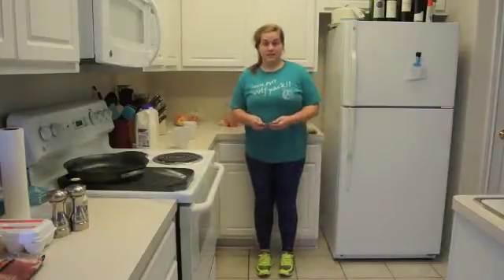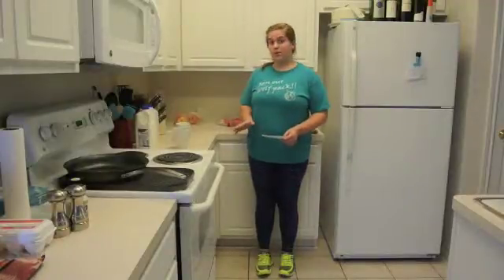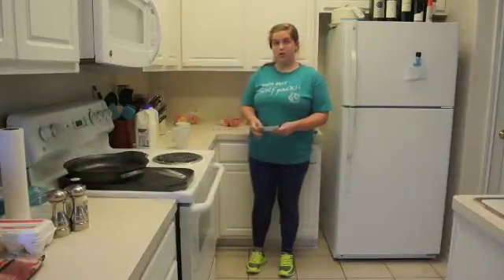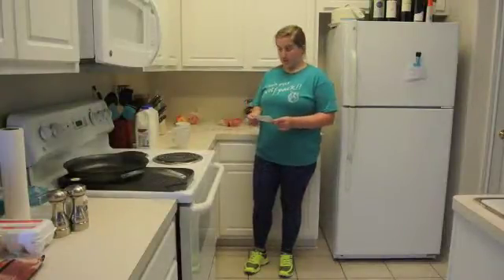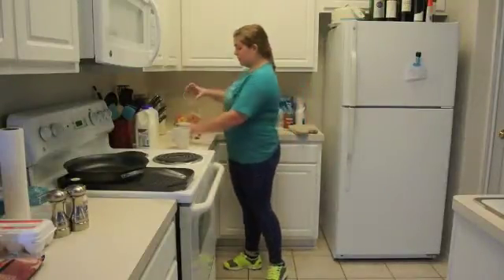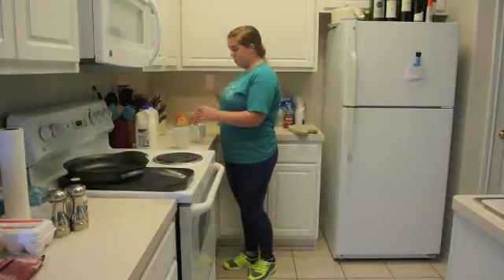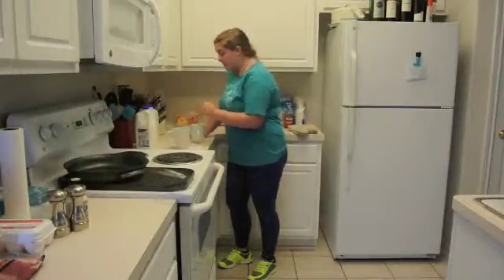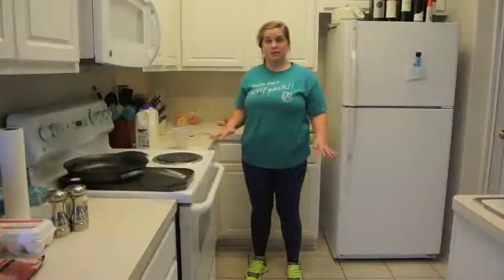Robinson_Alanna_Practice_Demo_CookieMug